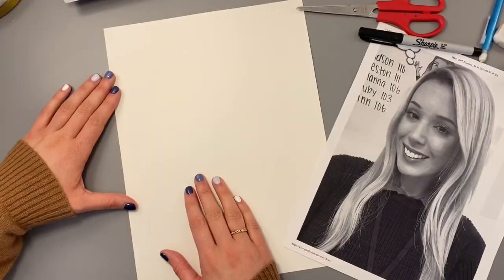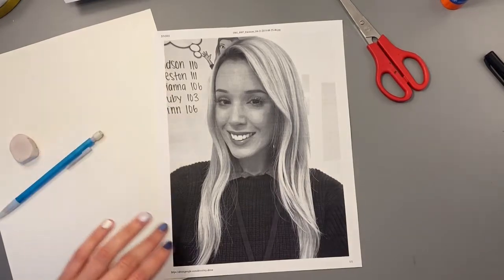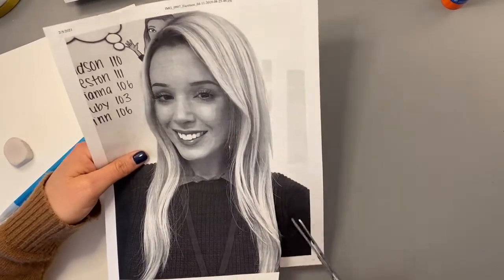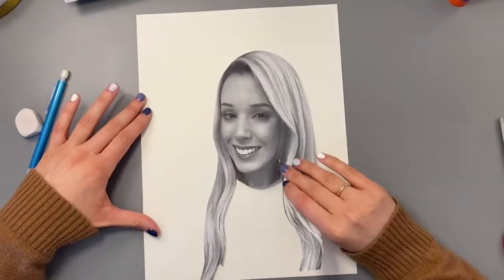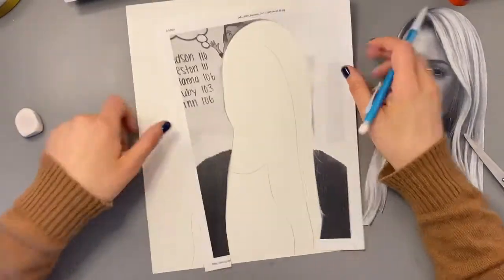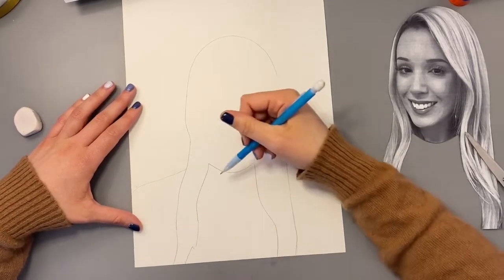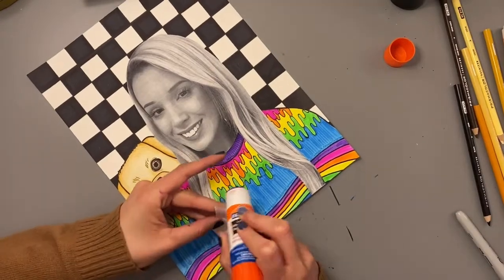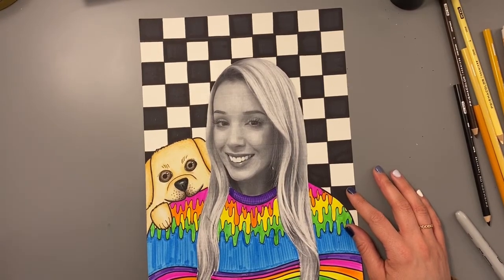Amy Sherald Portraits